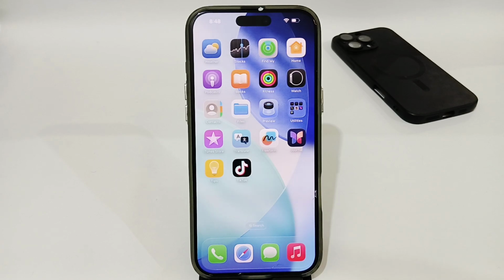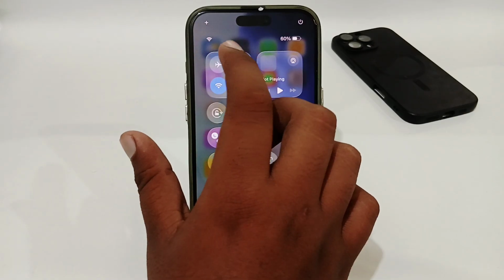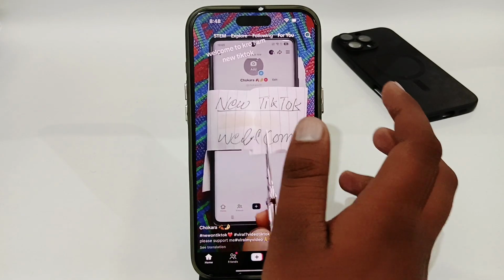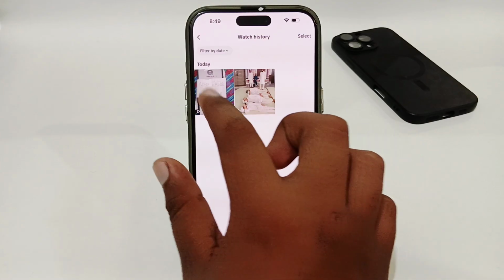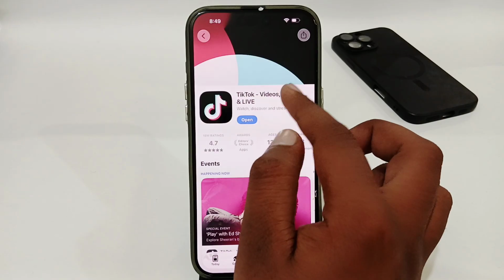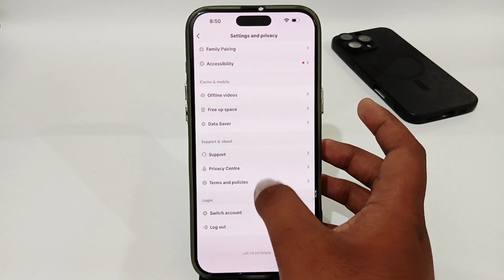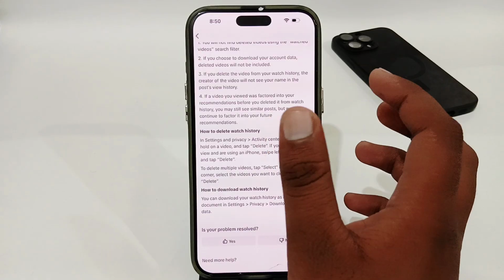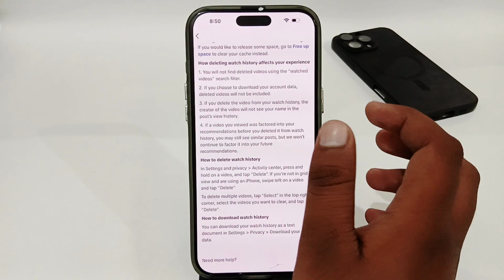How to Fix TikTok Watch History Not Working (Easy Fix!)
📄 YouTube Description Example:

Is your TikTok Watch History not showing up, not updating, or missing completely? 🧐
Don’t worry — this is a common issue, and in this video I’ll show you exactly how to fix it in just a few steps!

📲 In this quick tutorial, I’ll cover:

Why TikTok Watch History might stop working

How to check if Watch History is enabled

How to clear cache (without losing data)

Fix app glitches on iOS & Android

How to update TikTok or reinstall it safely

BONUS: What to do if the feature disappeared

All phones: iPhone, Samsung, Xiaomi, Realme, Pixel & more

📌 No root or jailbreak required
📌 100% safe and updated for 2025

💬 Drop your phone model in the comments if it’s still not working — I’ll help you fix it personally!

Let me know if your fix includes specific methods like clearing app cache, reinstalling, enabling watch history in settings, or if you're using iPhone or Android — I can create a custom video script or shorts caption for you.